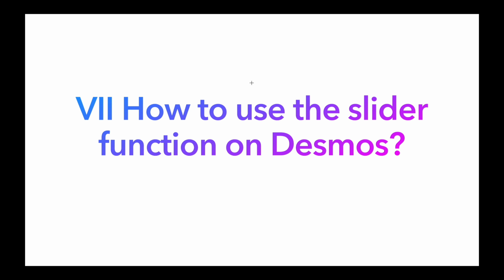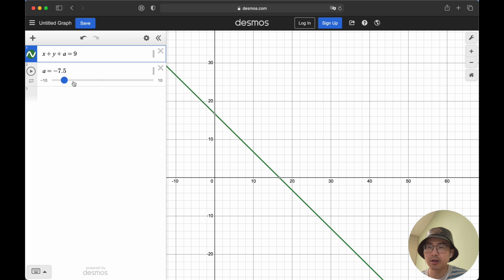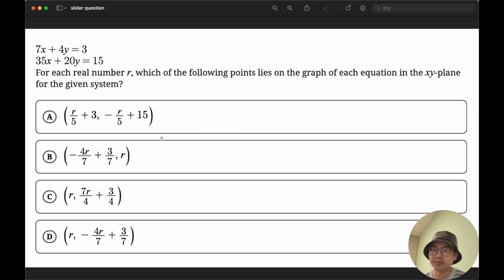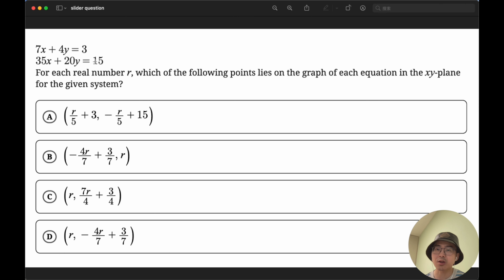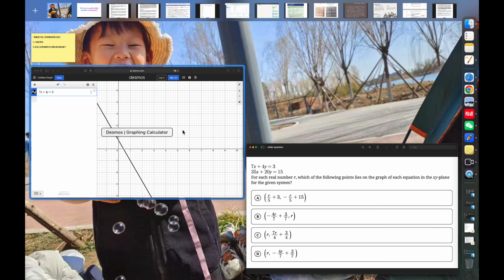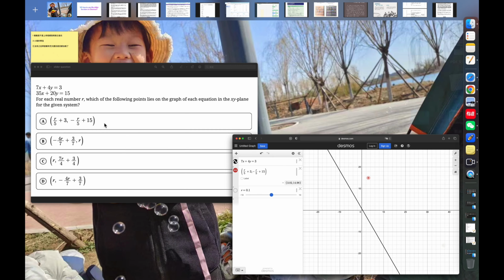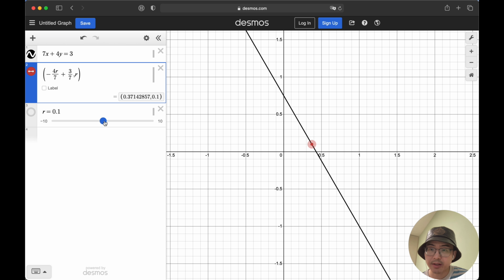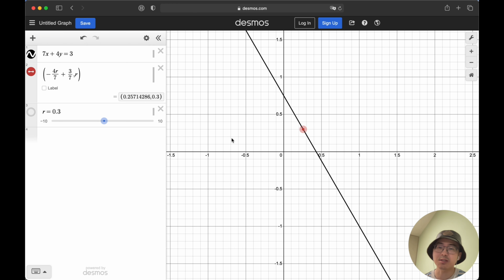VII How to use the slider function on Desmos?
When an equation or an expression has variables other than x and y, and you have no clue how to solve that question, the slider function is definitely something worth giving a shot!